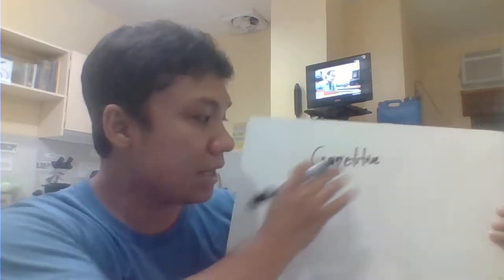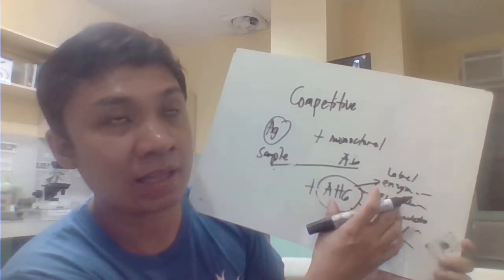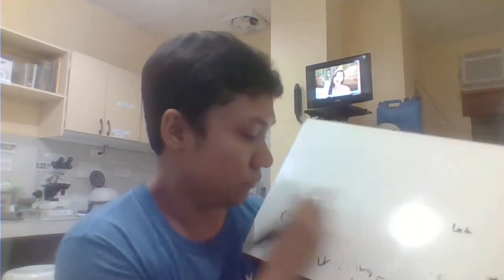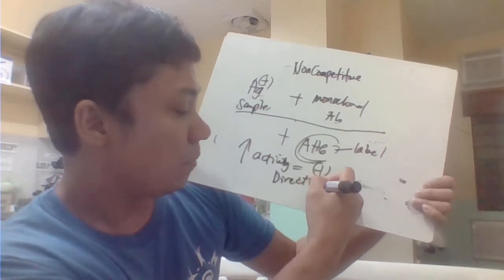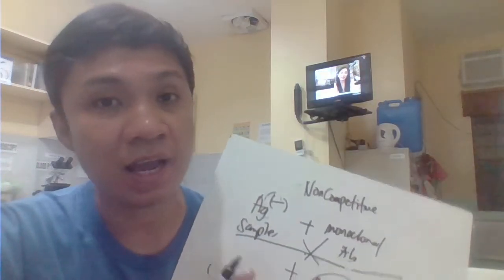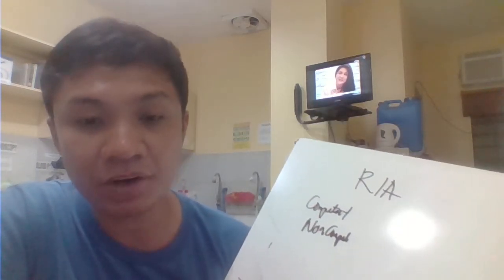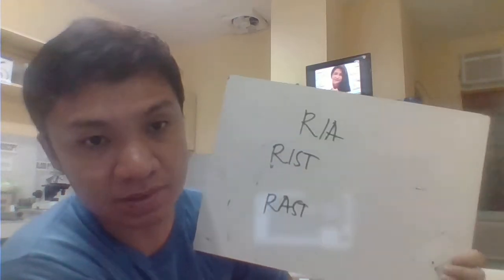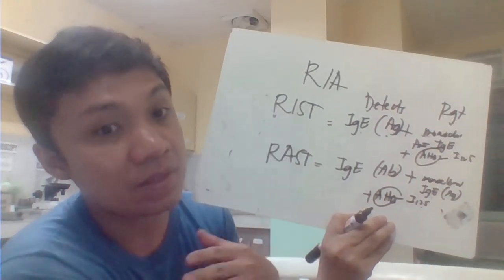LABLLED IMMUNOASSAY PART 1